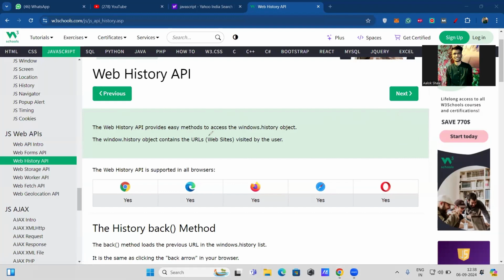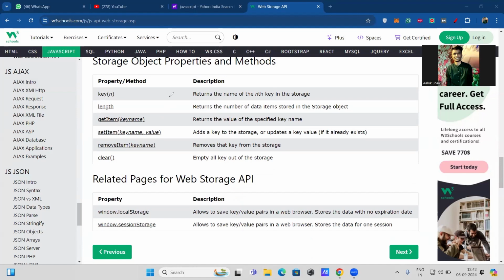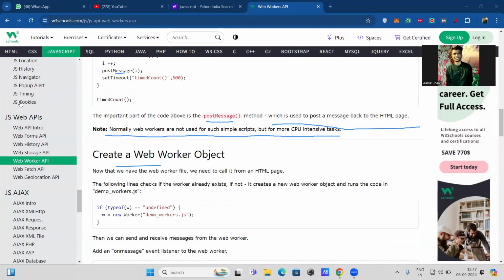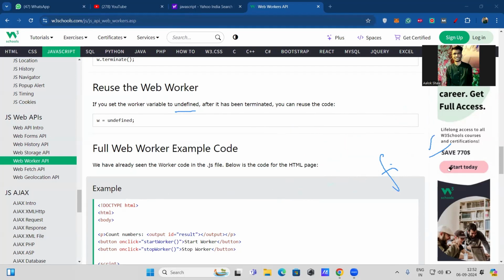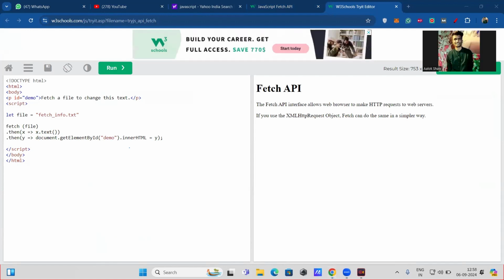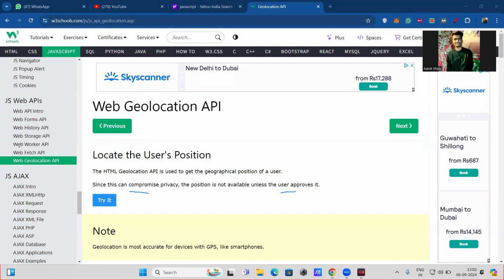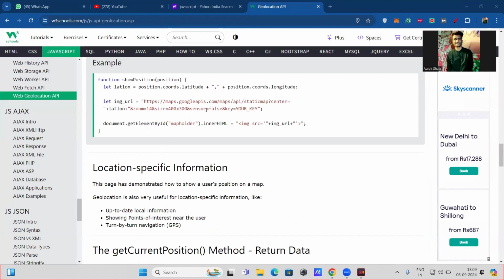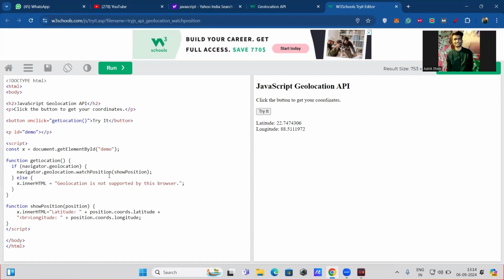web api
web api video